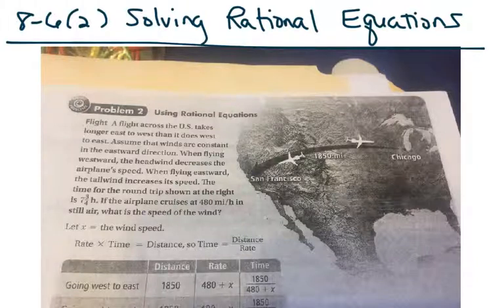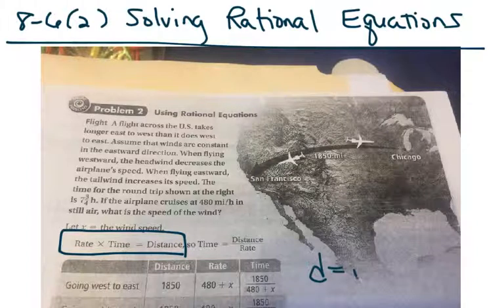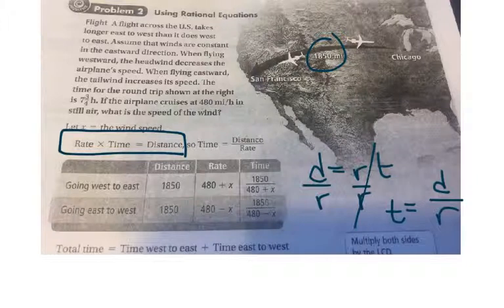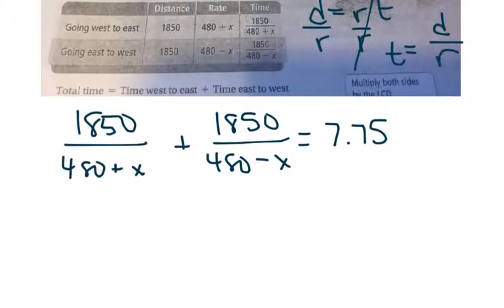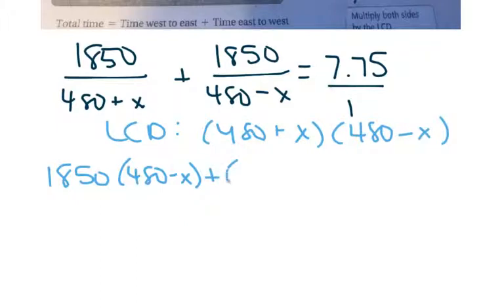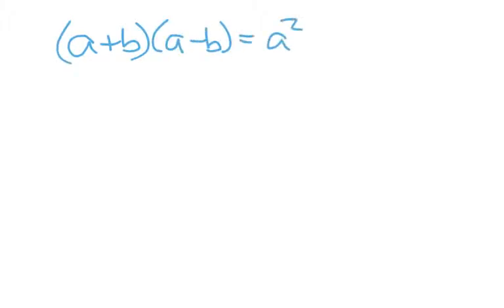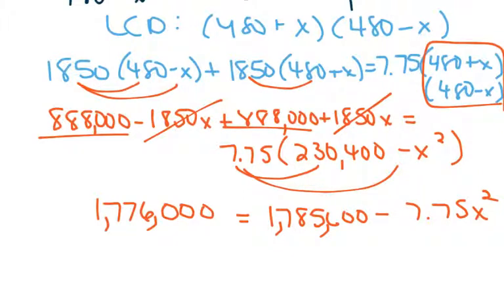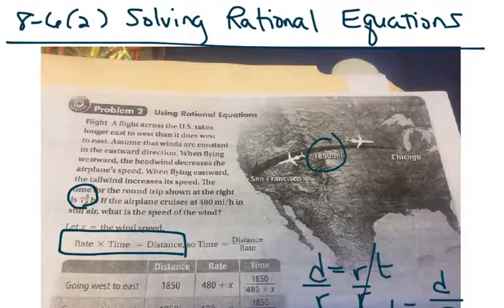8-6(2) Solving Rational Equations